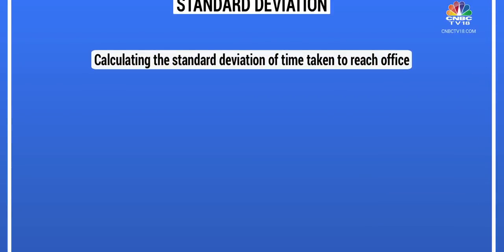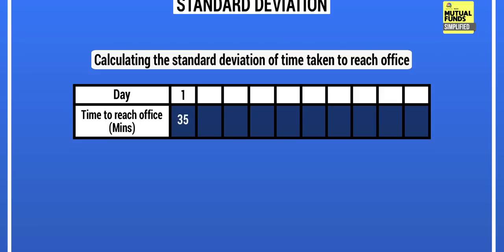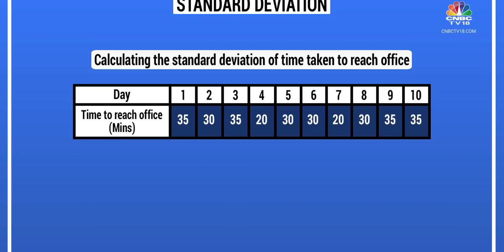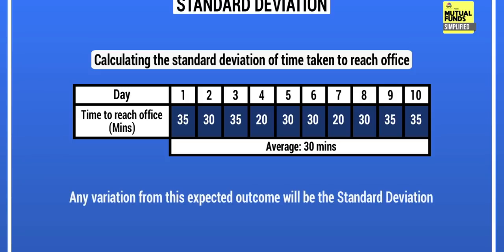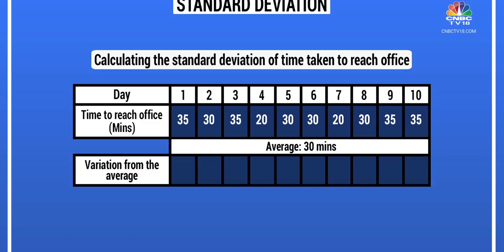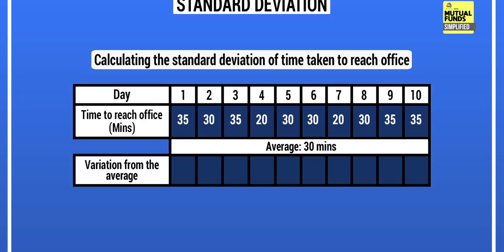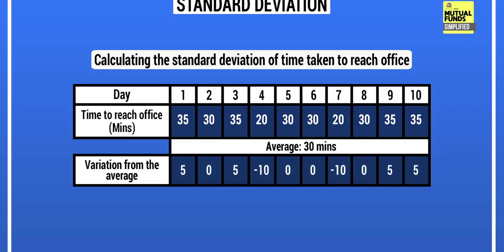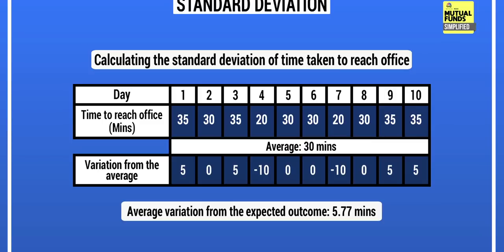Mutual Funds Simplified: Standard Deviation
What is standard deviation? Watch Mutual Funds Simplified with Sumaira Abidi & Feroze Azeez, Deputy CEO of AnandRathi Private Wealth Management to find out